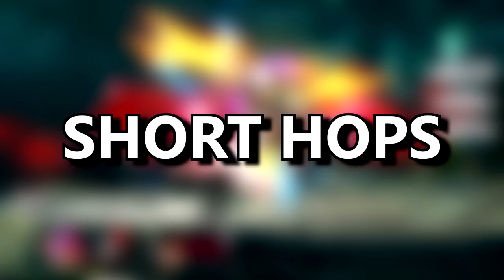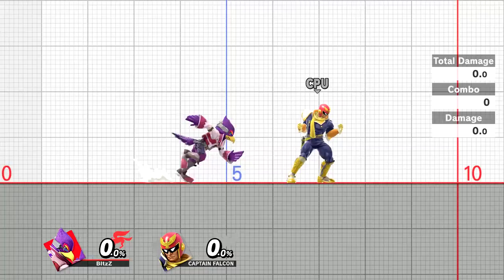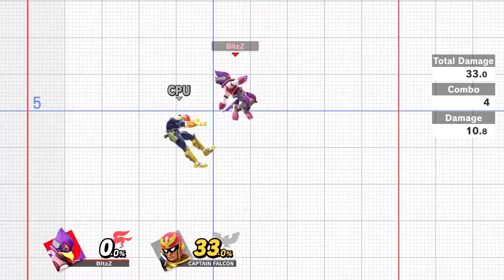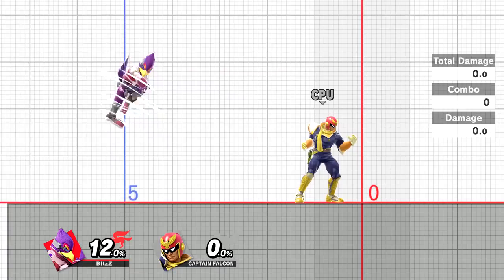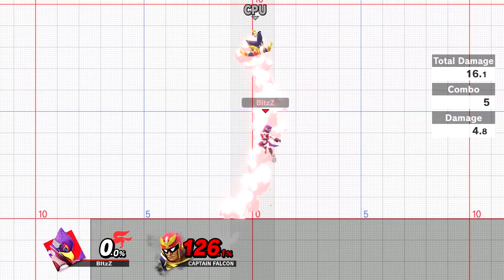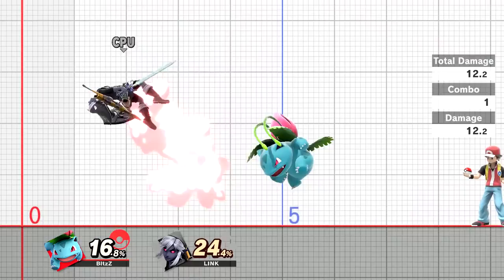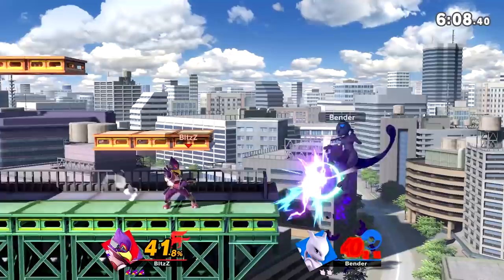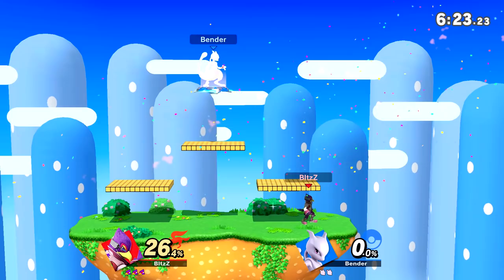Short Hop EASY in Smash Bros Ultimate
Nintendo Switch 3.0 Ethernet Adapter

One of the most used things in this game!

But have you mastered it?